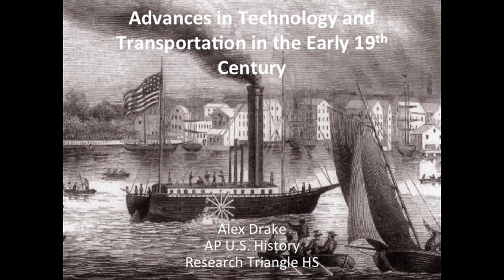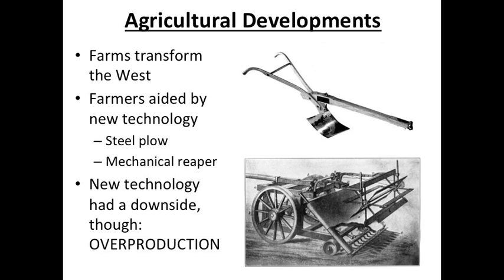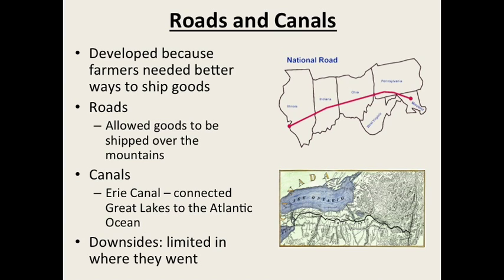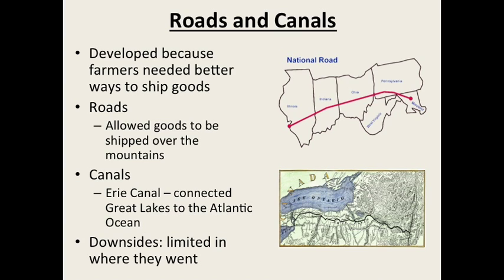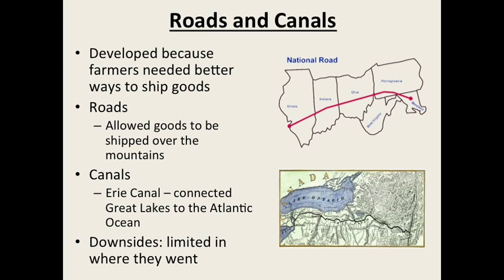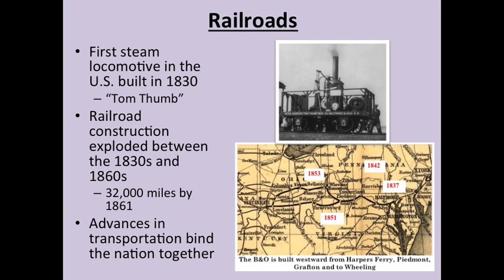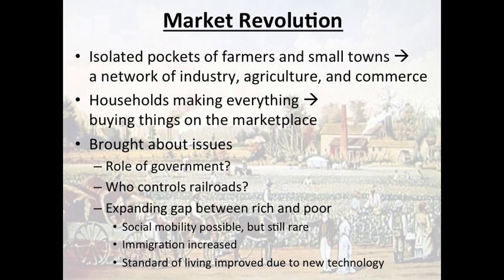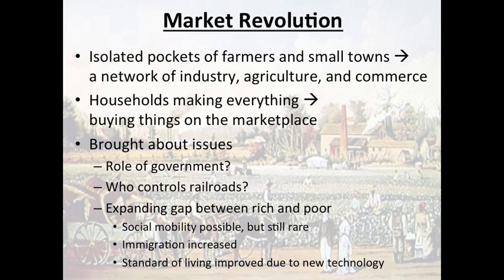Early 19th Century Technology and Transportation (APUSH)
The inventions that transformed the West, advanced transportation, and created a new type of economy.